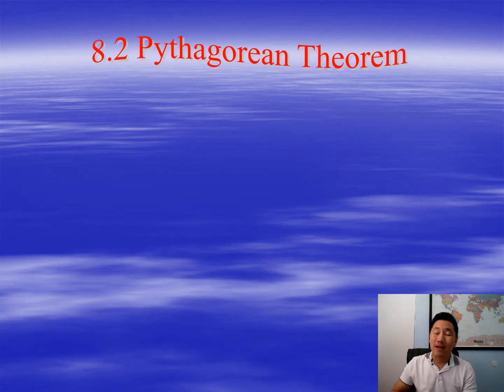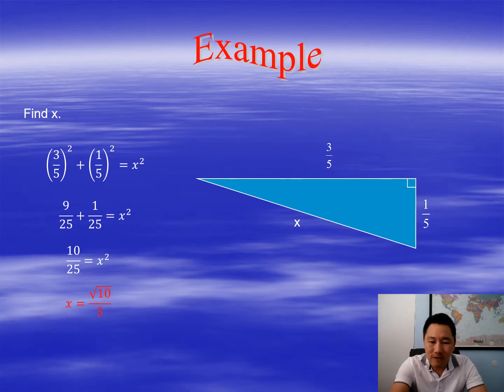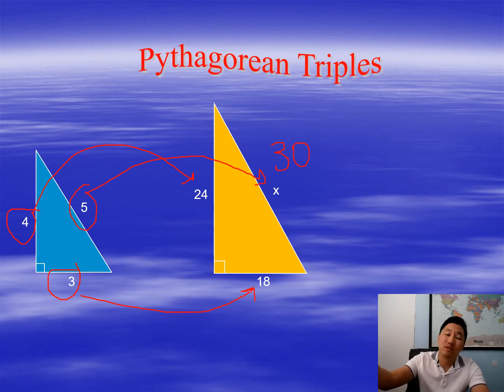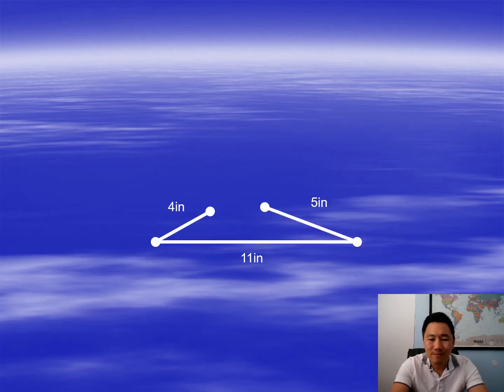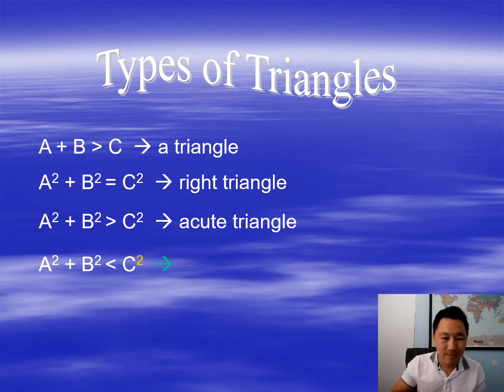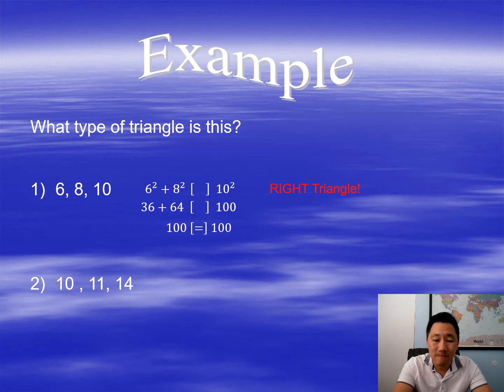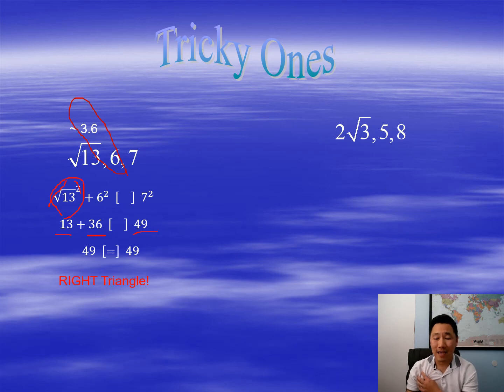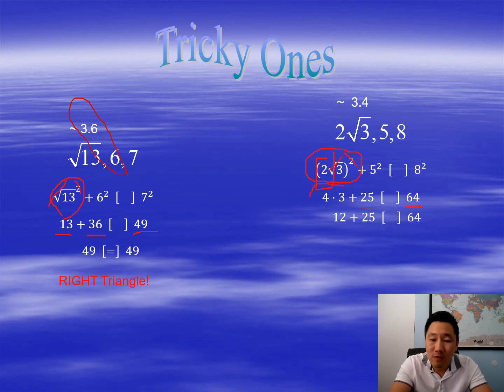8 2 Pythagorean Theorem